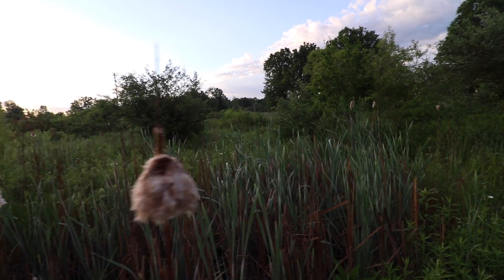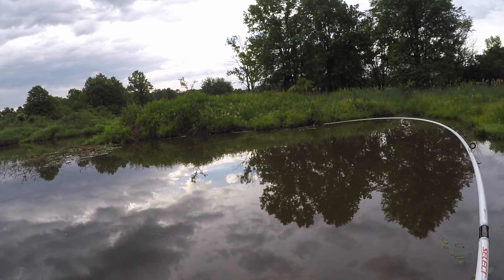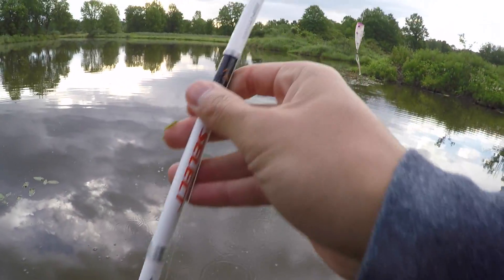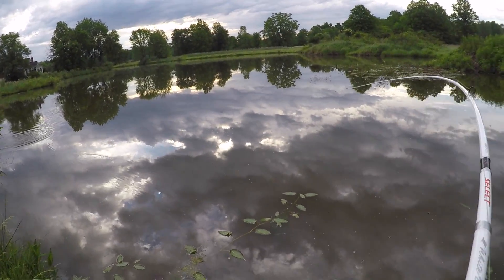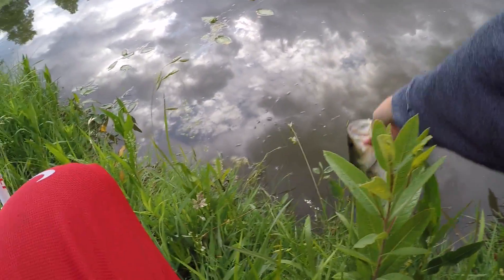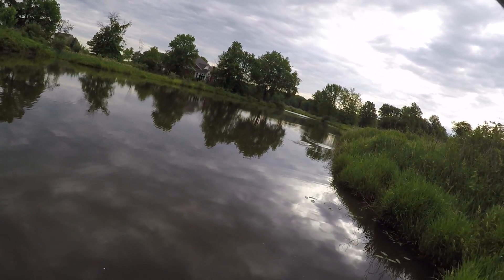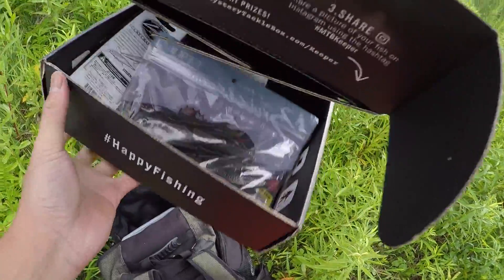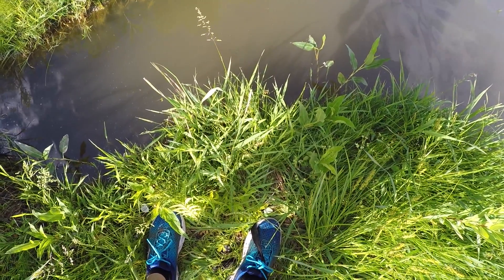Fishing from the Bank -- Can be a Struggle... (EPIC FAIL DAY)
Fishing from the bank... It's convenient, it's simple, and it's USUALLY fun. But sometimes, when mother nature throws the kitchen sink at you, things can get ugly, VERY ugly...

For real though, there's nothing better than enjoying a nice day fishing from the shore. Being close to nature and exploring, catching fish is just a bonus :D We bank anglers do have to overcome obstacles from time to time, but that just makes the reward of sticking a nice fat slob that much sweeter!

Use the hashtag "MTBkeeper" on instagram after catching a keeper sized bass, trout, catfish, ect. to win FREE gear!

What's in May's MTB Pro Box:

1. Lucky Craft Sammy 85 $15.99
2. Booyah Boss Pop $7.99
3. Strike King Lucky Shad $6.99
4. Smartbaits Smart Bomb $4.99
5. Bruiser Baits Rad Shad $4.50
6. StandOUT Red Alert Hook Assortment $2.83

Total: $42.00

Location: Westerville, Ohio
Date: May 31st, 2017
Primary Pattern: Fishing topwaters along the shoreline
Air Temp: High of 71 degrees
Water Temp: 72 degrees
Water Clarity: 8-12 inches
Conditions: Mostly cloudy with winds from the NW up to 4 mph

Camera Gear:

Must have GoPro Accessories
MicroSD card
Additional Batteries

Portable Tripod
Camera Bag
Lens Cleaning Kit